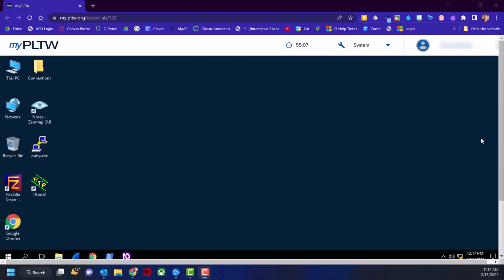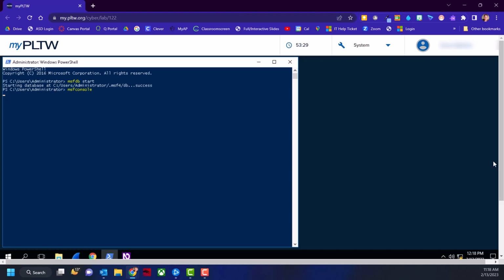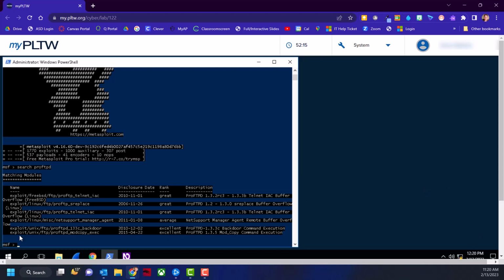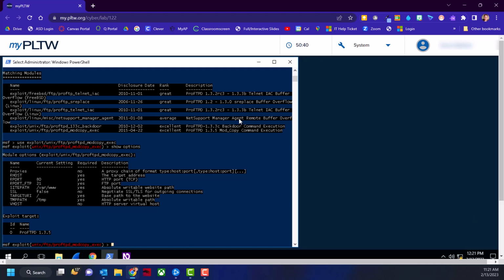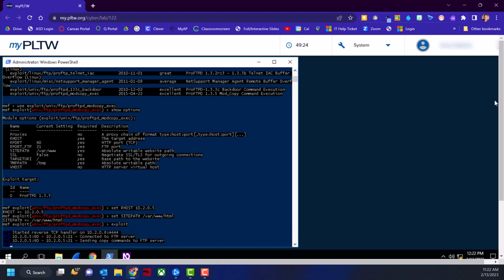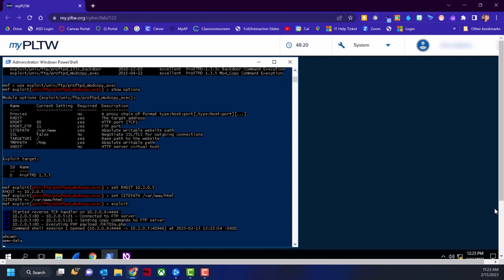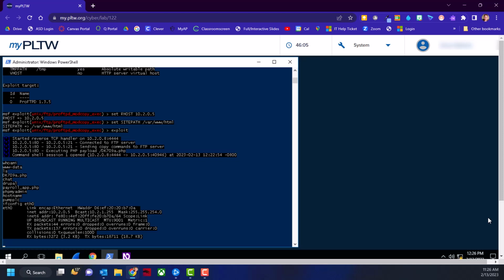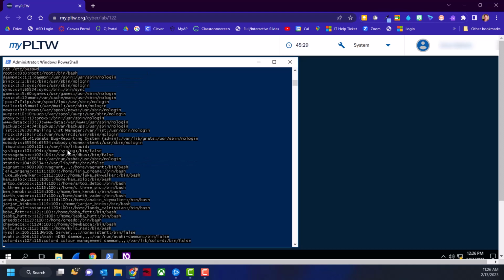Activity 3 2 5 Exploring Security Frameworks Compromise Phase Metasploit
A video walkthrough of the Compromise Phase of PLTW Cybersecurity 3.2.5 (steps 29-40)